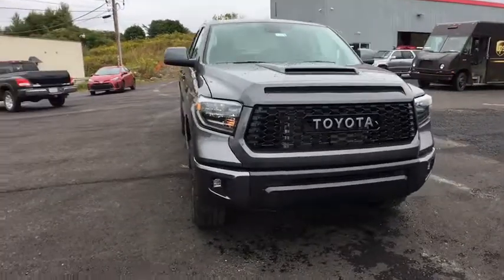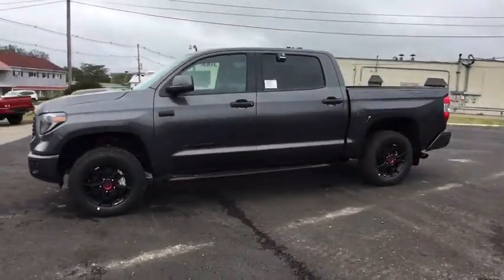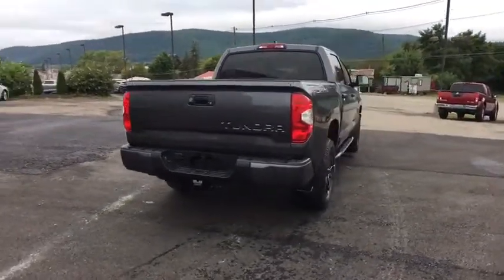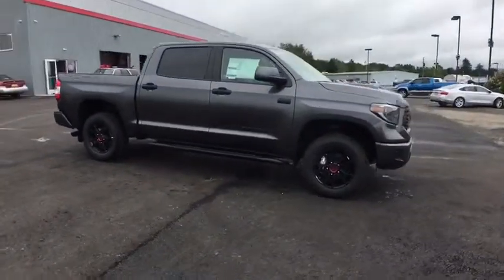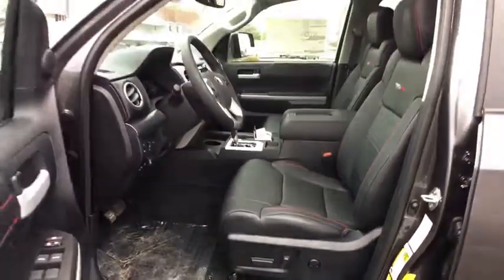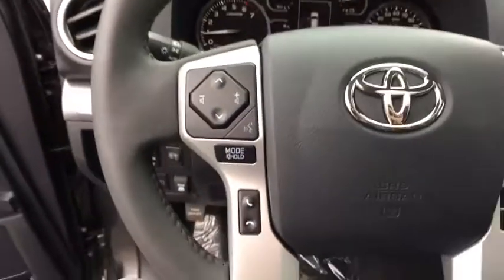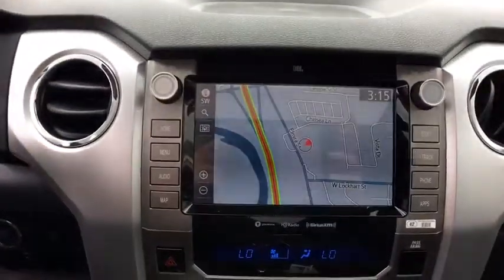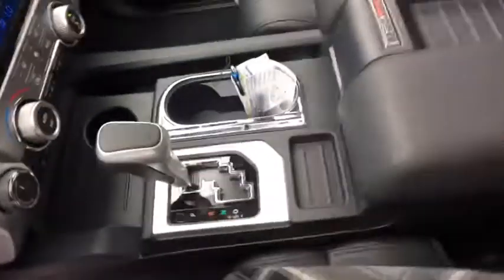2020 Toyota Tundra Sayre, PA, Binghamton, Ithaca, NY, Scranton, PA, Endicott, NY TT08873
Magnetic Gray Metallic New 2020 Toyota Tundra available in Sayre, Pennsylvania at Williams Toyota Sayre. Servicing the Binghamton, Ithaca, NY, Scranton, PA, Endicott, NY area.
2020 Toyota Tundra TRD Pro - Stock#: TT08873 - VIN#: 5TFDY5F1XLX871829

Recent Arrival! This 2020 Toyota Tundra TRD Pro in Magnetic Gray Metallic features: CrewMax 4WD 6-Speed Automatic Electronic i-Force 5.7L V8 DOHC 32V LEVbrbrbrWilliams Toyota of Sayre is your local headquarters for all things Toyota! We offer all your favorite Toyota cars such as the Corolla, Camry and Avalon along with the Prius family of Hybrid vehicles. We also have a wide selection of SUV and Trucks from the Rav4 and Highlander to the Tacoma and Tundra. Our large selection of pre-owned vehicles has something for everyone. We are proud to serve Bradford County, Tioga County, Chemung County, Susquehanna County, Broome County and Sullivan County.